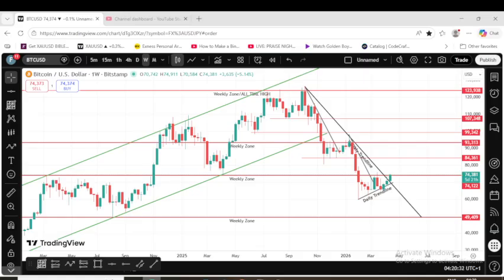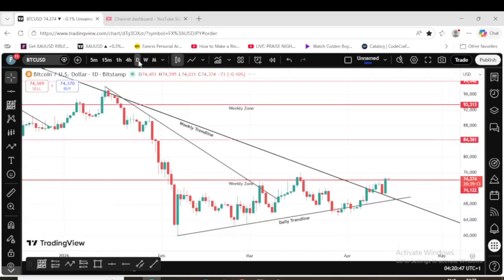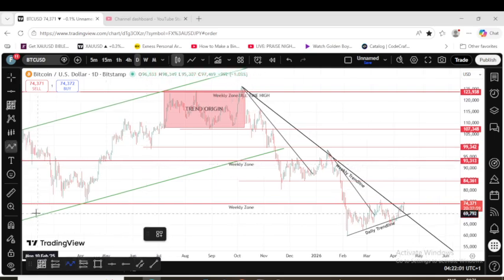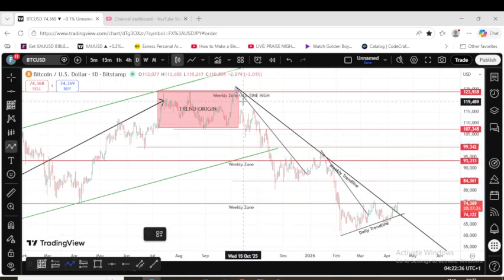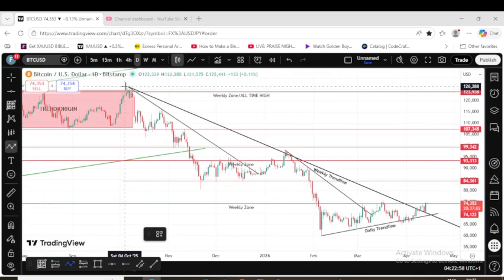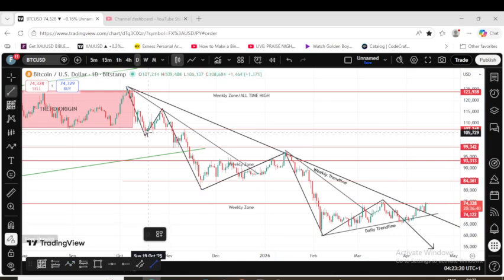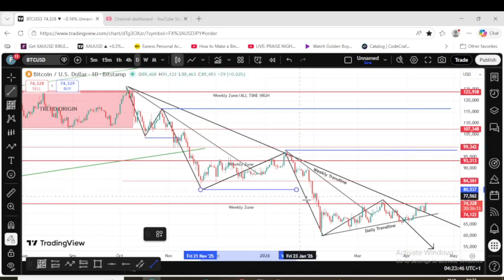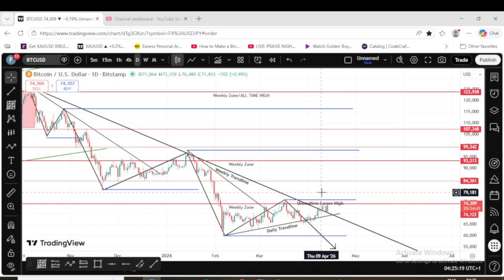Identifying Trend Origin and Market Structure on BTCUSD 2026 04 14